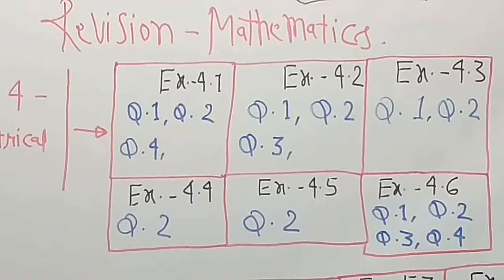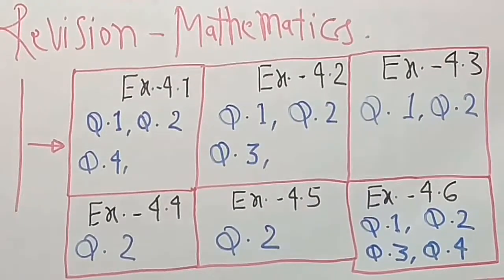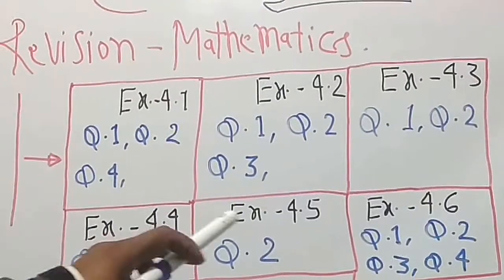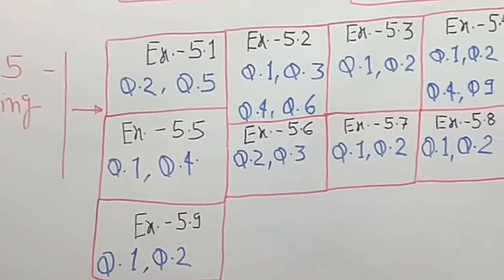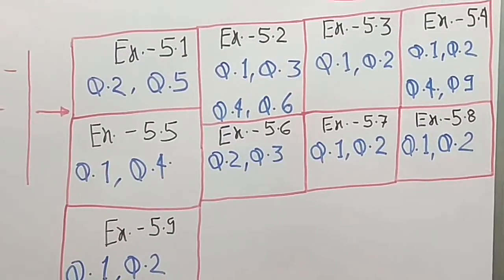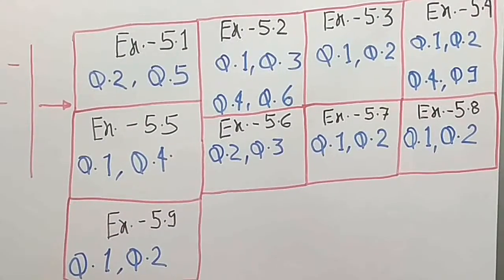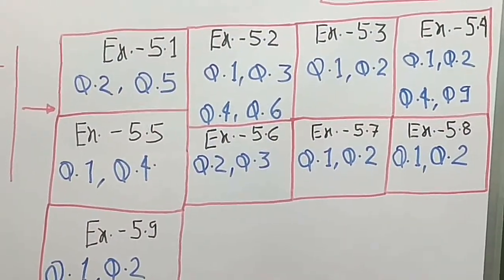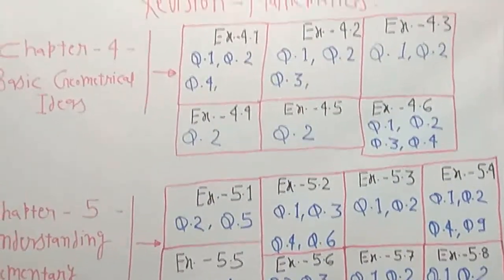Class - 6th / Ch. - 4 & 5 / Revision Questions / Important Questions / NCERT / Mathematics